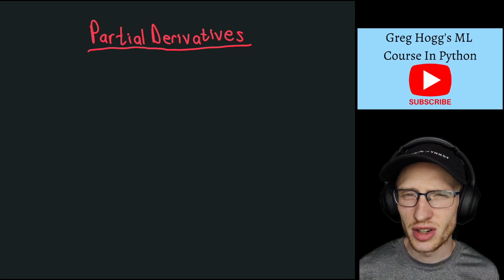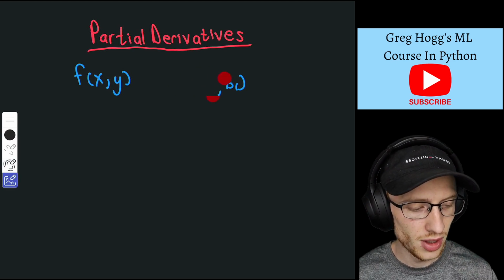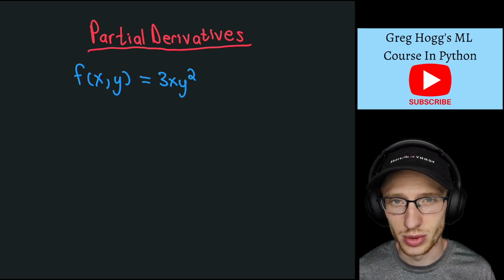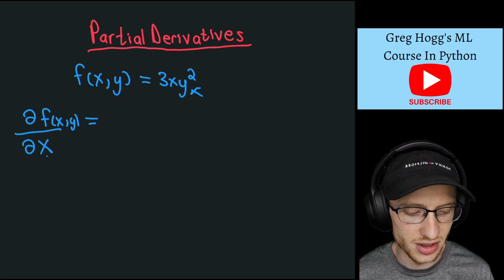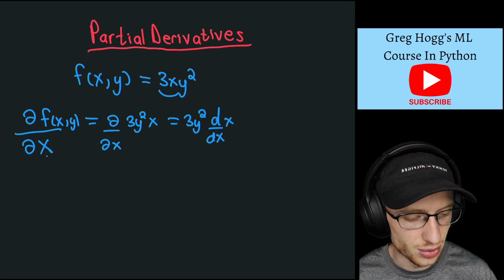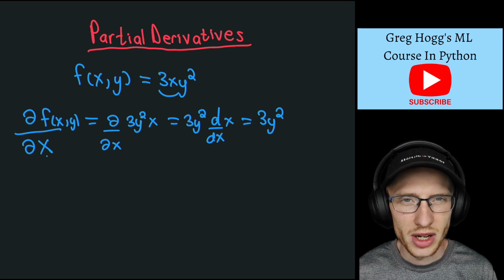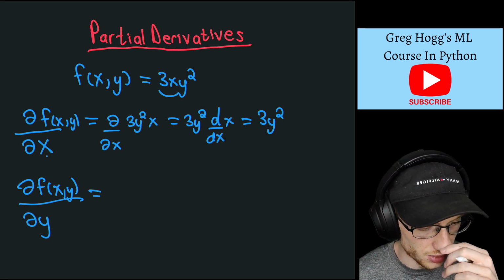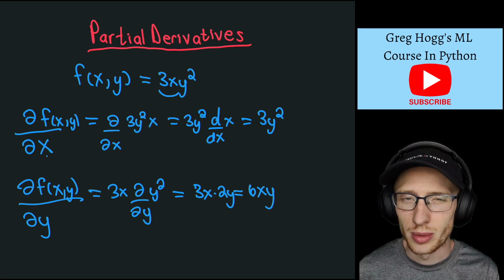Partial Derivatives Intuition | ML Course 2.5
Try Sunsama for free! Today we try to explain the intuition behind a partial derivative in calculus. The only prerequisite for this machine learning course in Python is basic coding knowledge.